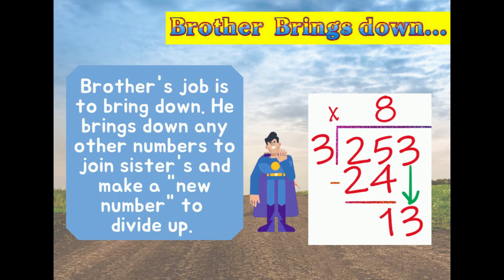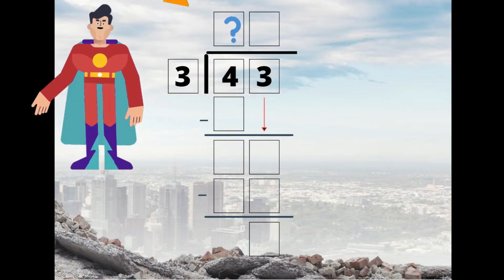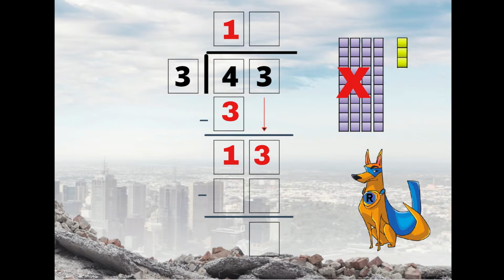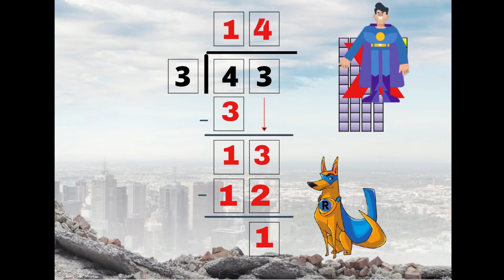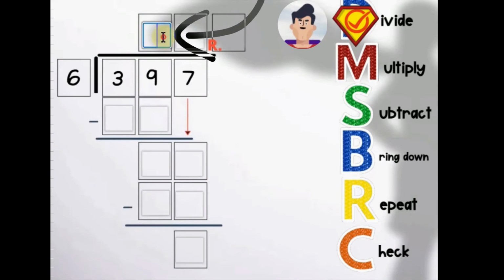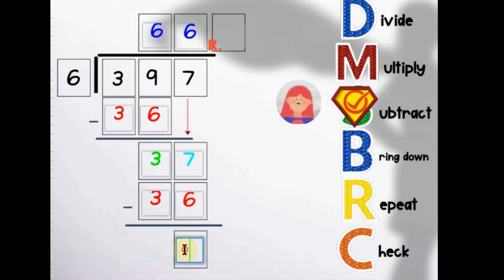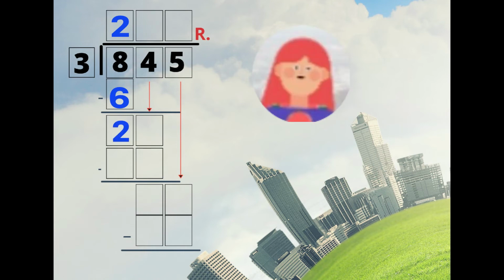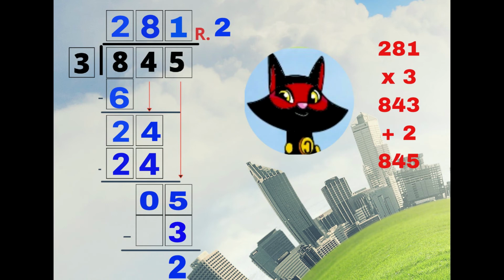Long division tutorial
Use this SUPER video with a superhero theme to teach long division in a fun way! The steps of long division: DAD divides, MOM multiplies, SISTER subtracts, BROTHER brings down, ROVER repeats, CHESTER checks!
The superhero family explains 3 problems in this video.

Related Products
⭐ 4.NBT.B.6 Long Division Pear Deck and Boom Card Bundle
⭐ 4.NBT.B.6 Preparing for Long Division Boom cards
⭐ 4.NBT.B.6 Step by Step Long Division Boom Cards™
⭐ 4.NBT.B.6 Step by Step Long Division Pear Deck™
⭐ Long Division Cheat sheets and Practice with Superheroes